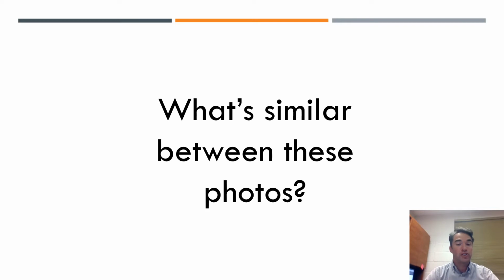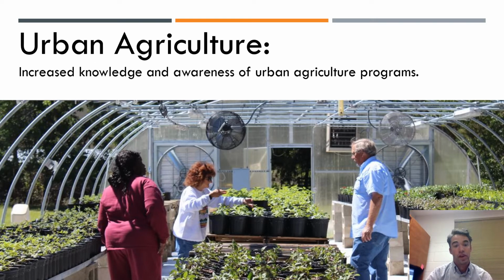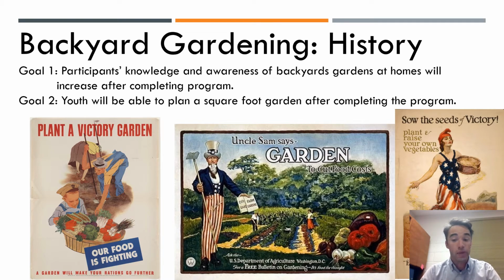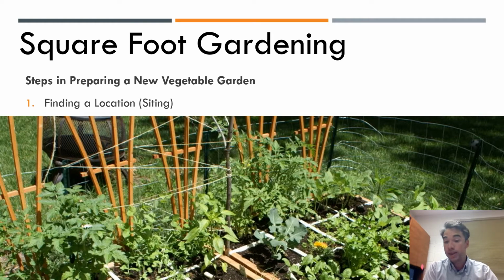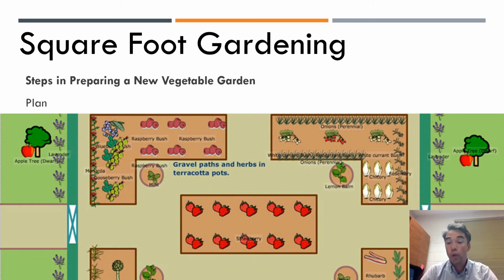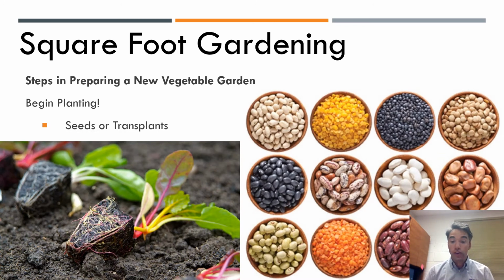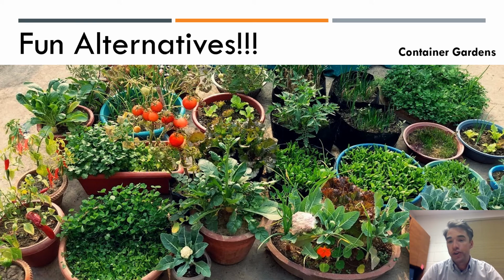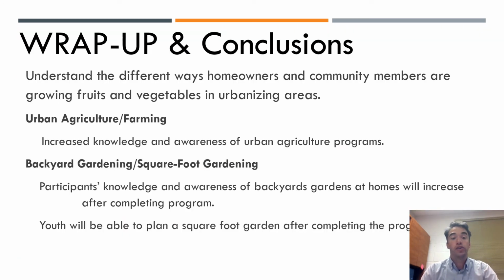4-H Sustainable Agriculture Camp: Gardening by the Foot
Join Dr. Taylor Clem as you learn about how gardeners are growing their own fruits and vegetables in different areas around the state and country! As part of the Gardening by the Foot Program, you will learn about Urban Agriculture and ways to plan and prepare your very own Square Foot Garden!